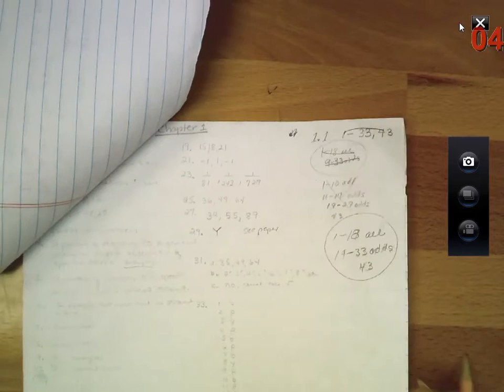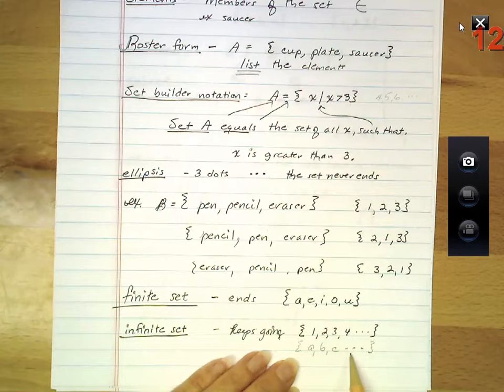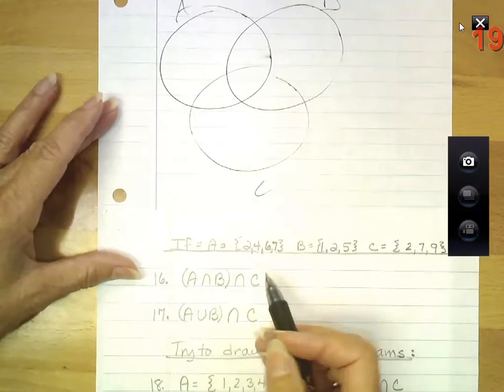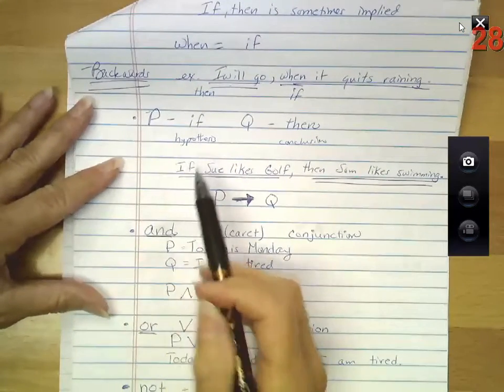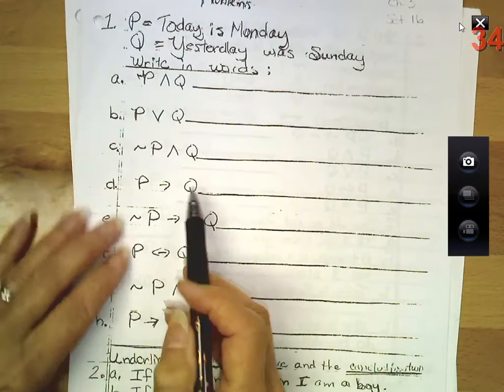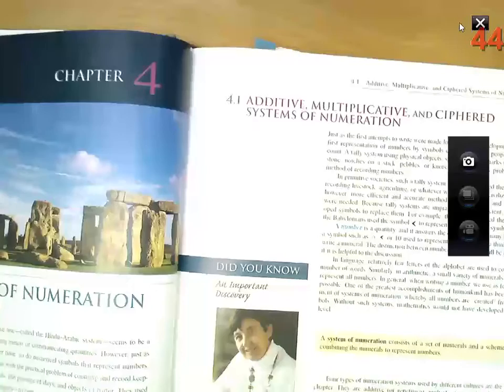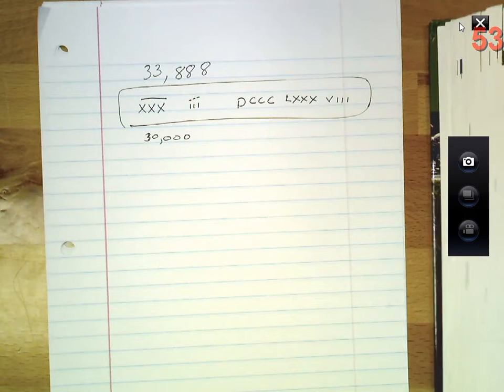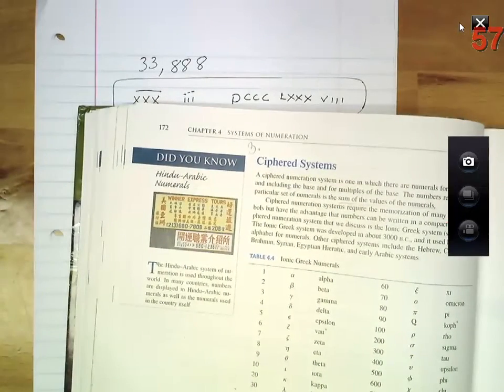Sept 19 Pt 1